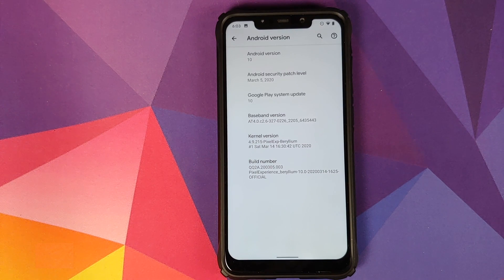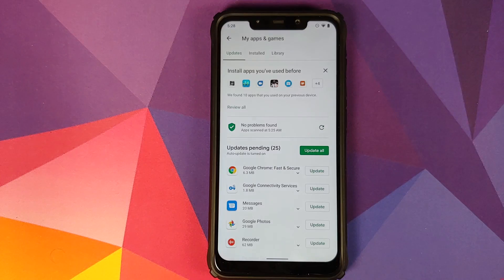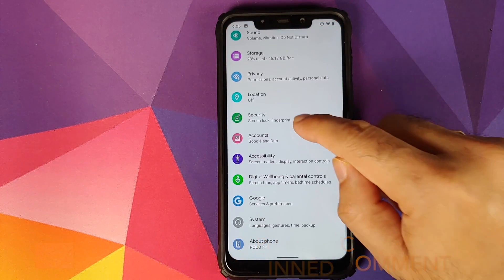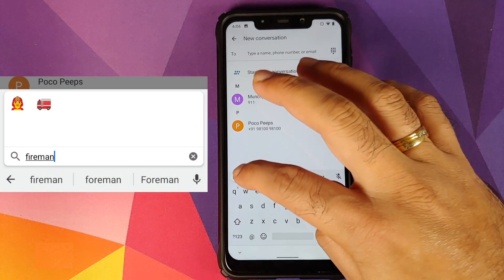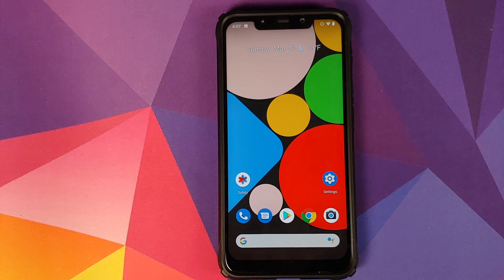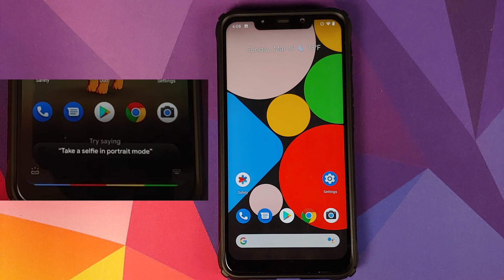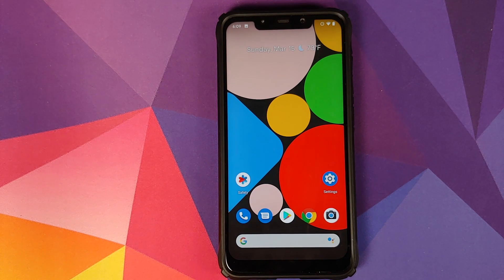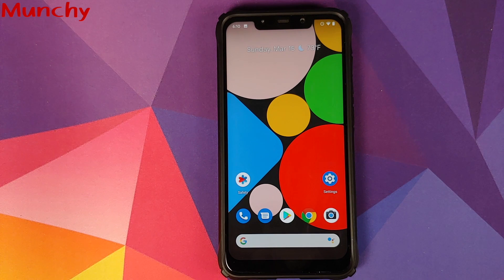Poco F1 | Pixel Experience | New & Missing Features | March Update | Android 10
Do you want to have a look at the new and missing features of March update of Pixel Experience ROM based on Android 10 running on the Xiaomi Poco F1? In this detailed video we will have a look at the new and missing features of March update of Pixel Experience ROM based on Android 10 running on the Xiaomi Poco F1.

Some of the major features of March update for Pixel Experience Rom on Poco F1 include,
Dark Mode scheduling
New Duo Effects